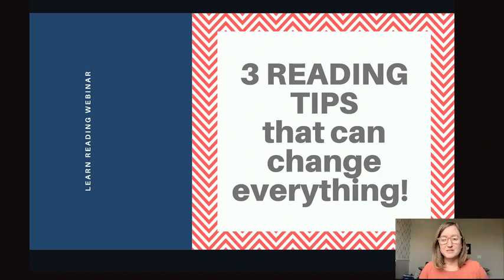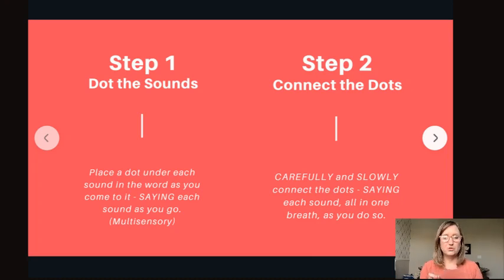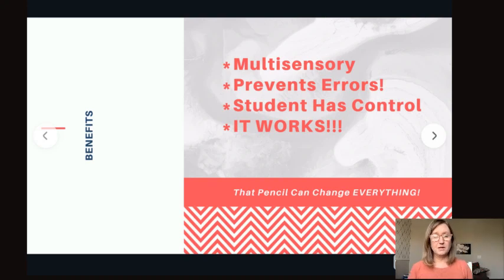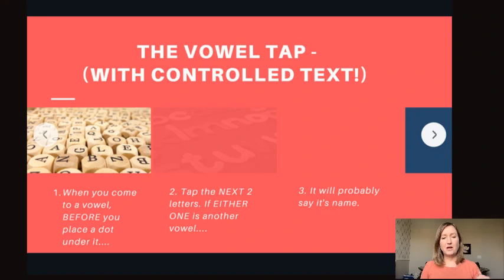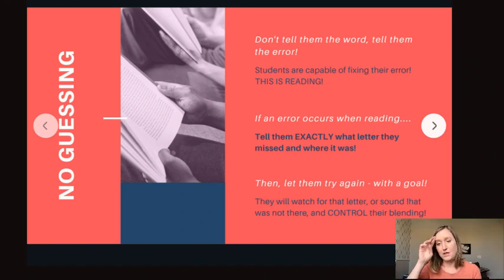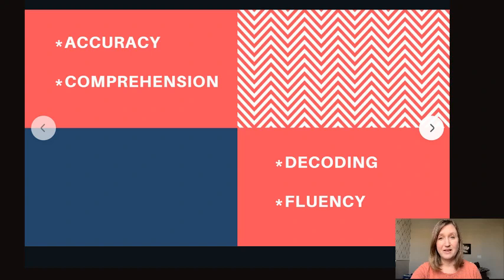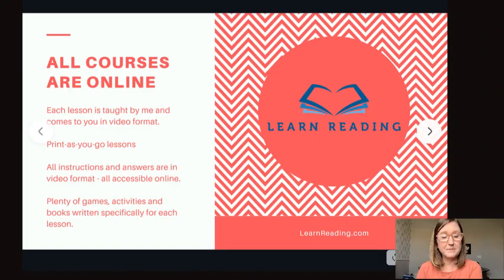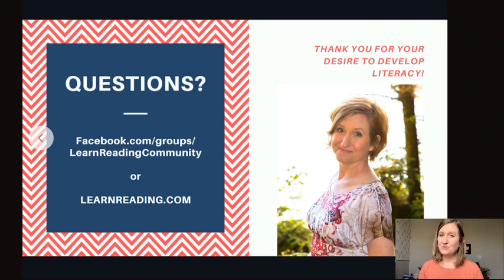3 READING HACKS ALL Struggling Readers Need To Know! | A Learn Reading Webinar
What is "The McMurtrey Method?" This groundbreaking reading technique teaches the KEYS and TOOLS that will finally solve the mystery of reading! These ALL NEW tips, tricks, and "hacks" will FINALLY unlock the reading riddle! This method is for struggling readers of ALL AGES! This video is a MUST WATCH for ANY teacher or learner of reading!